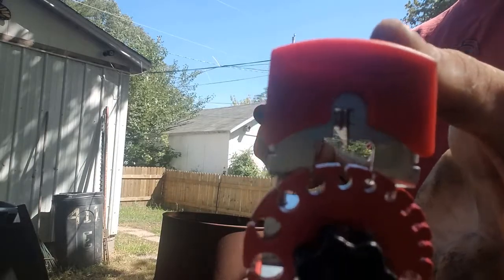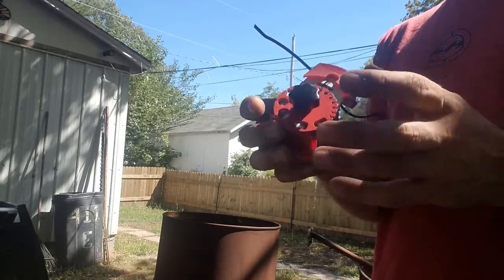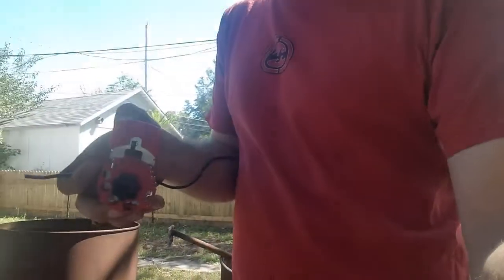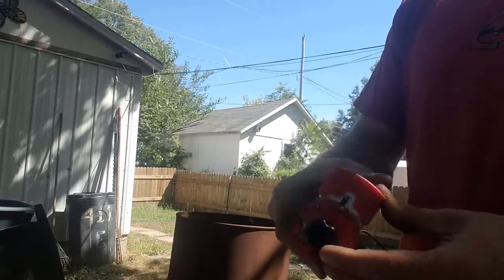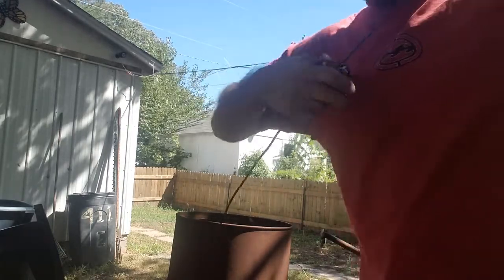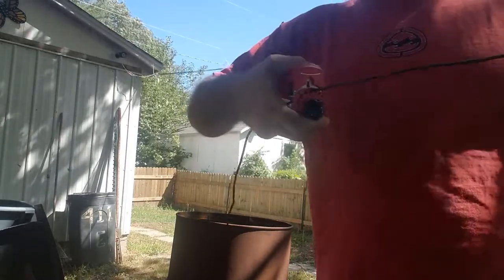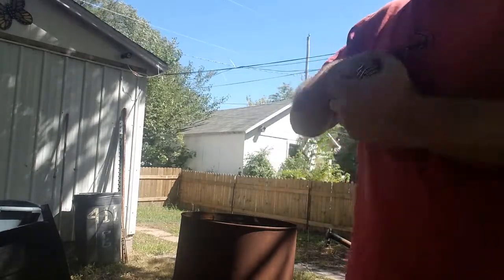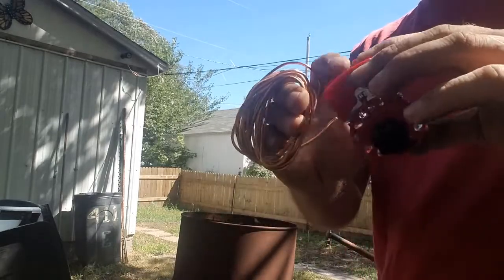Handheld copper wire stripper, model 102 review.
Here's a handheld copper wire stripper from copper mine. Model 102. This is a great little stripper. I would still recommend going with a larger one you can mount if you're going to be stripping a lot of wire.
I'm done stripping, not about that life no moe!! :)